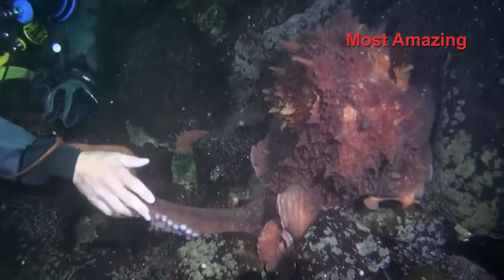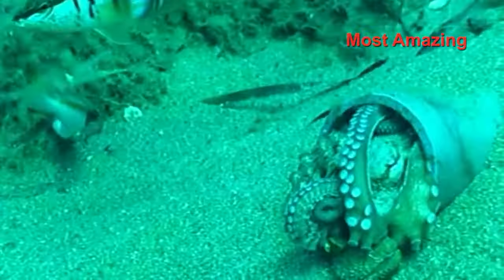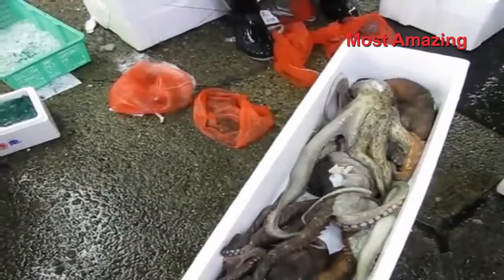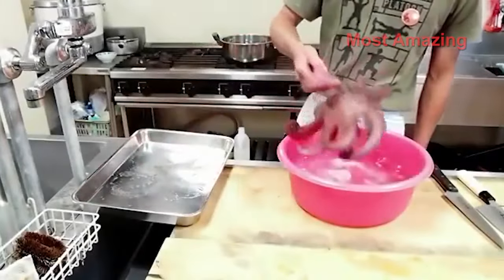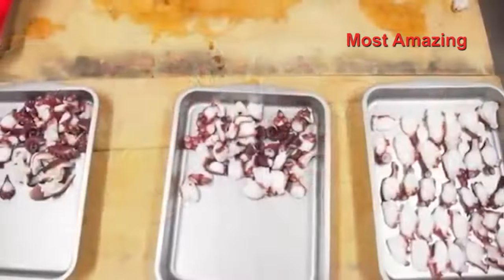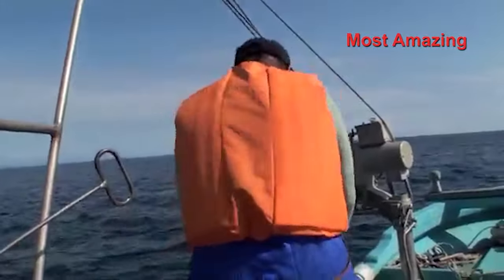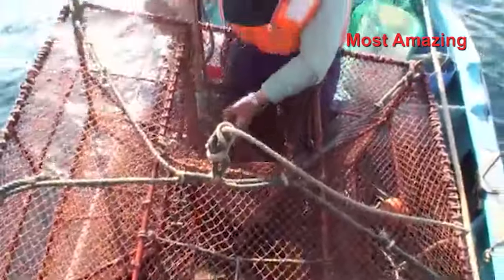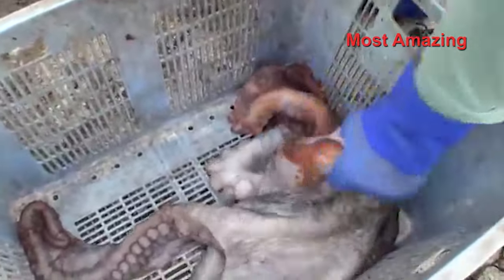Catching Giant Octopus with Traditional Japanese Trap Cages, How To Make Tako Sashimi, Octopus Hunte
♦ If you want to share your video with World's Best Homemade please email
♦ We will check your mail daily and will respond to you as soon as possible